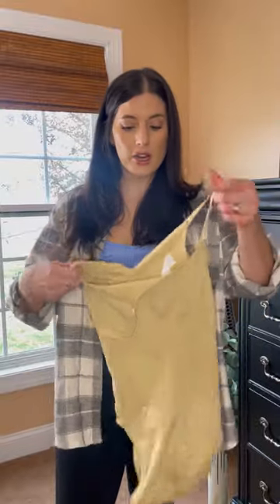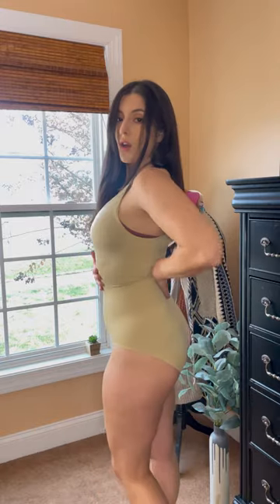Trying shapewear for the first time | LUXMERY REVIEW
LUXMERY Bodysuit: Feel and look your best! The luxmery bodysuit snatches you in all the right places, giving you that hourglass figure. Smoothes, shapes and enhances.